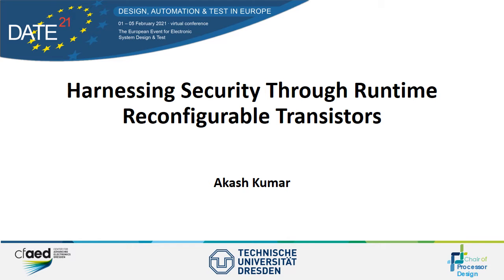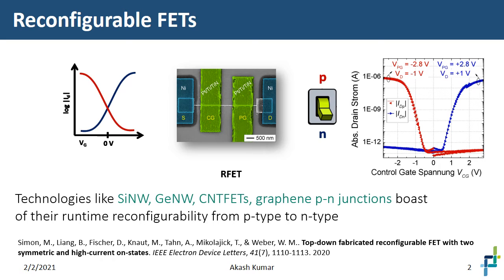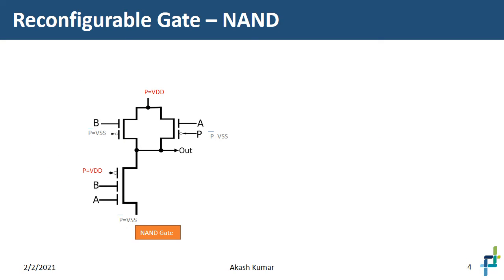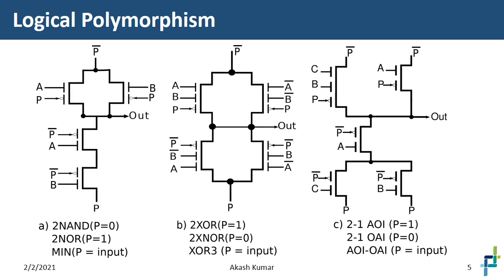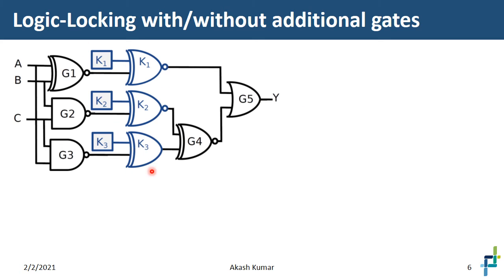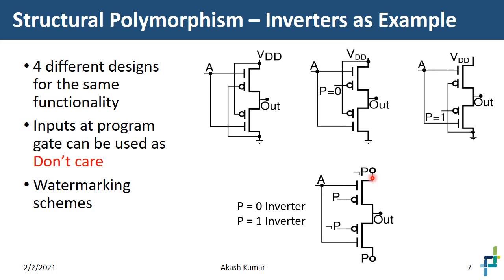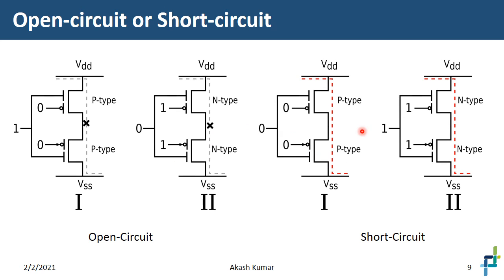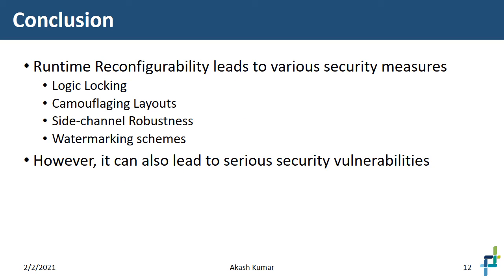Security - DATE - 2021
Harnessing Security Through Runtime Reconfigurable Transistors

Polymorphism is an indispensable property for ensuring security. Emerging reconfigurable nanotechnologies exhibit functional polymorphism at transistor, meaning that it can be configured to either p-type or n-type.
In this talk, we discuss how runtime-reconfigurability at the transistor-level manifests itself into interesting circuit paradigms by offering more functionality per computation unit. We will discuss how the aforementioned transistor-level reconfigurability potential can be utilized for designing security primitives such as true random number generators. We will introduce a novel application scenario of kill-switch based on these nanotechnologies which is more disruptive as it is innocuous and completely hidden in normal circuit operation.